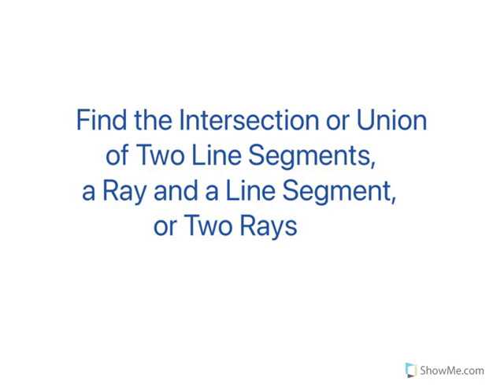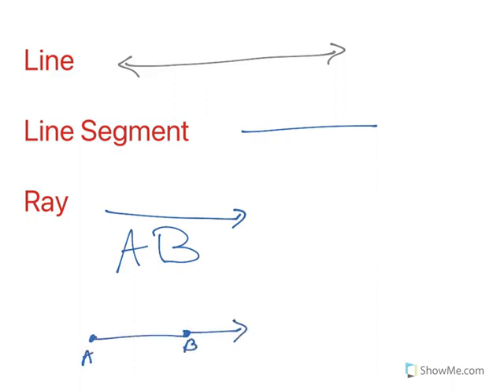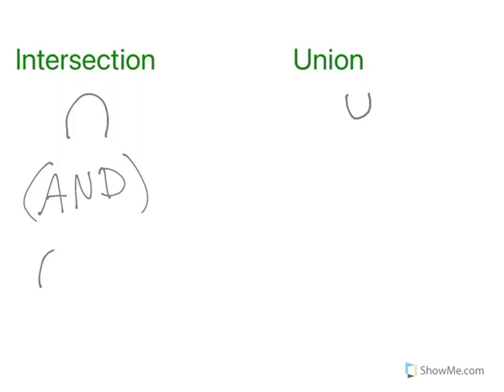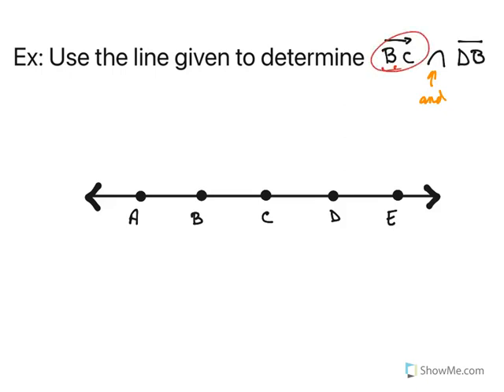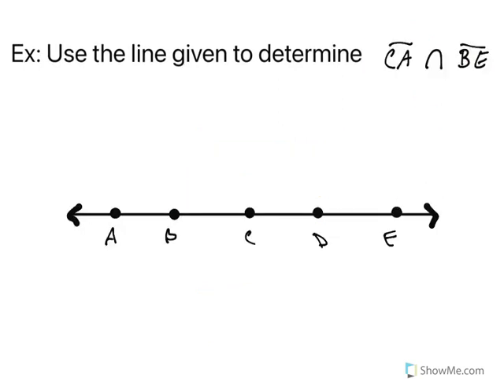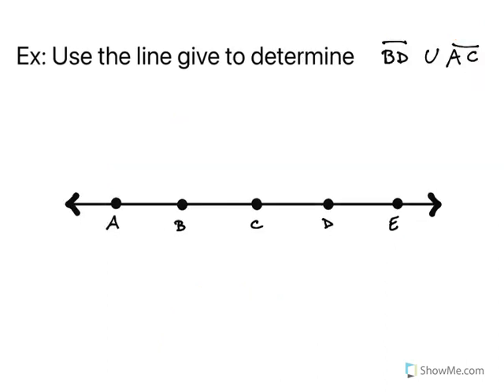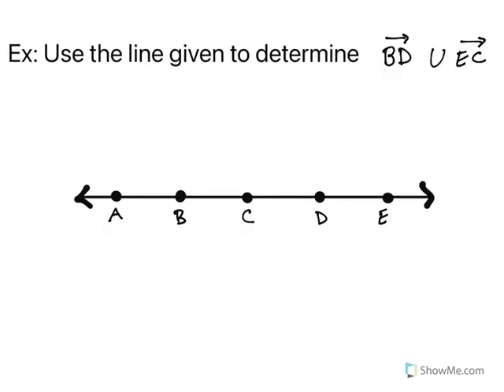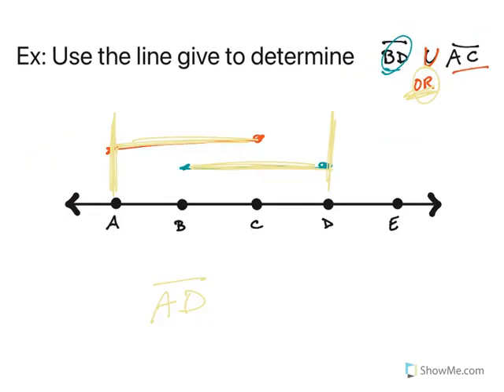Find the intersection or union of line segments and/or rays